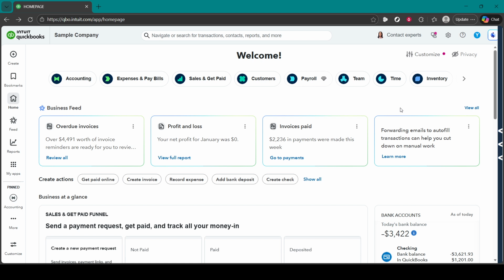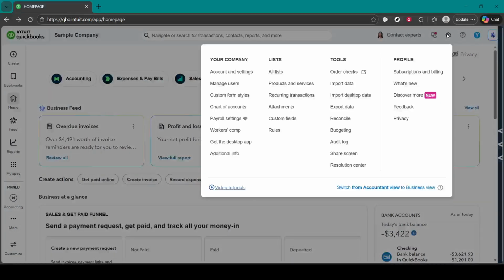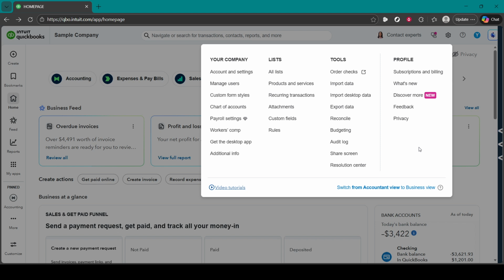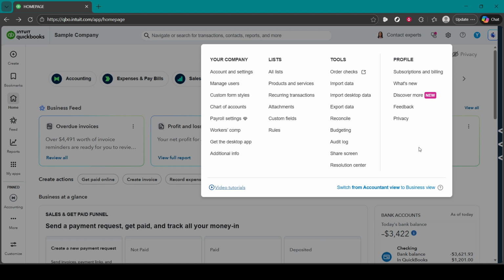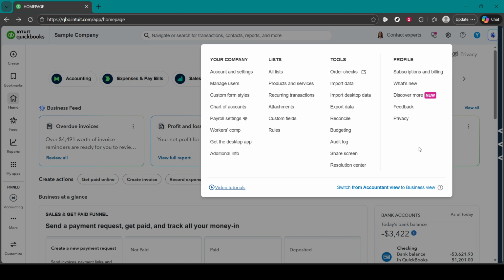How To Restore A Backup In QuickBooks Online (Easiest Way)(2026 Guide)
Need to roll back your data to a previous point in time? In this 2026 updated tutorial, I show you the easiest way to restore a backup in QuickBooks Online. Mastering the "Backup and Restore" feature is essential for recovering from data entry errors, testing major changes, or pulling historical data safely during the current fiscal year.

We navigate the modern 2026 "Advanced" features to demonstrate the professional way to use the automated backup system. You will learn how to find your backup history, how to select a specific date and time for restoration, and the best way to verify your data after the restore is complete. This professional workflow is optimized for the latest software versions to help you master your business financials.

Note: This feature is primarily available for QuickBooks Online Advanced users.